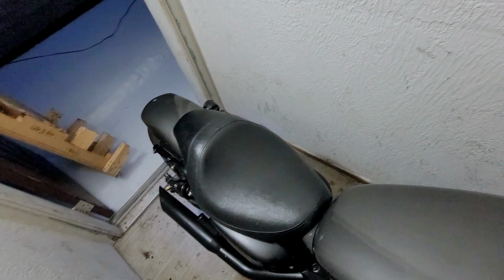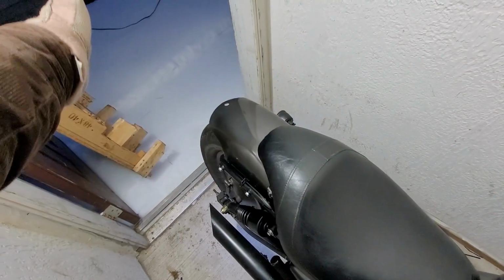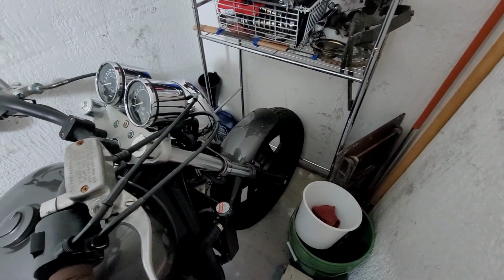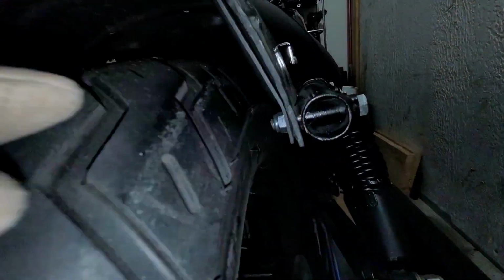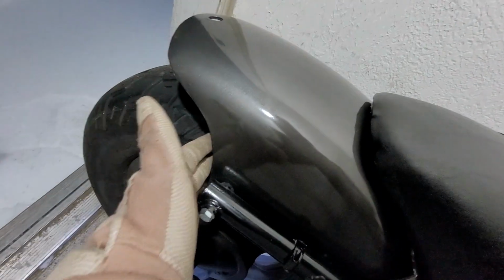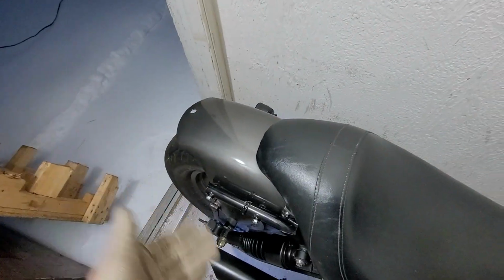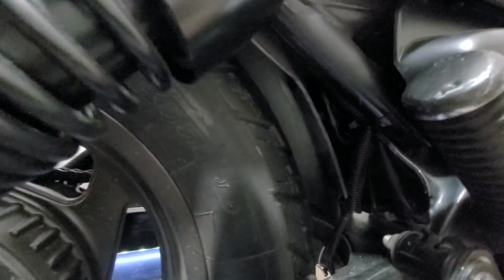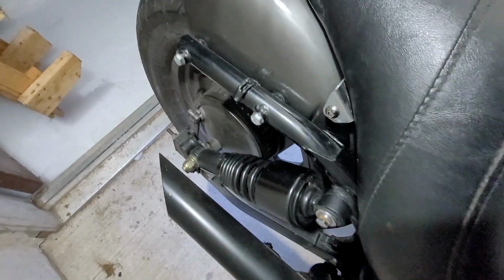Magna Bobber Build Q/A: Custom Fenders!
- Hi - :)
Leave me your thoughts: One of my favorite things about doing this is making connections with so many new people!

SHARE: It will bring your joy to others!